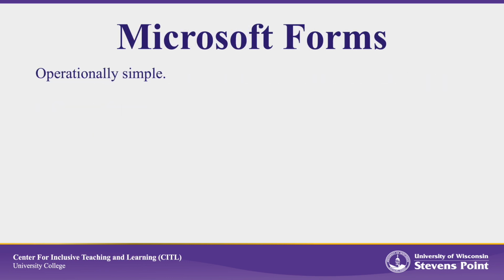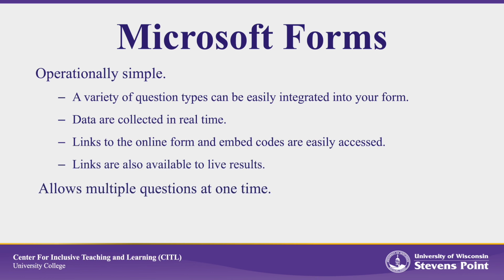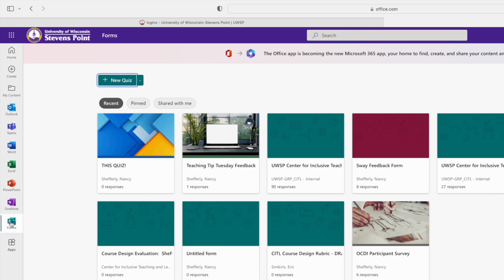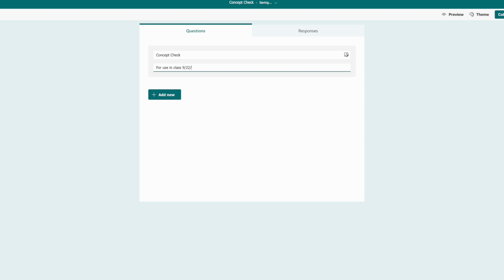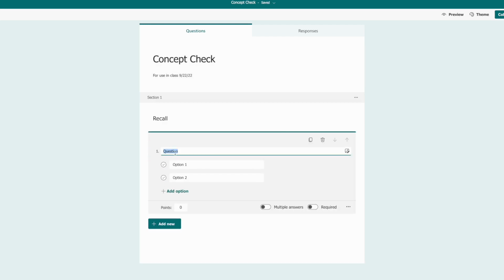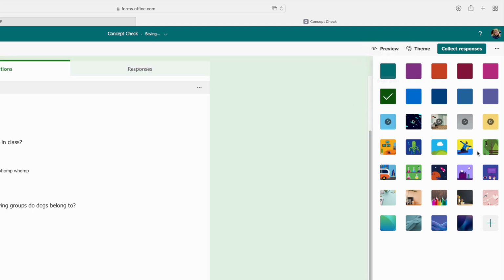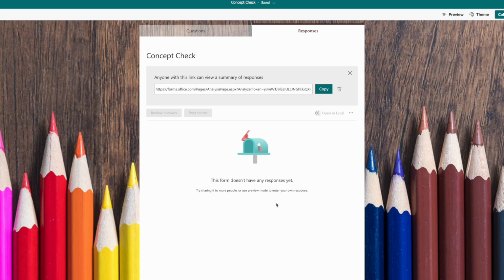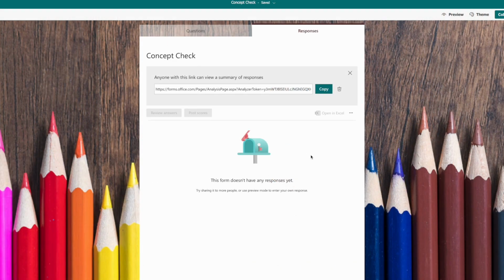Microsoft Forms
Presented by Nancy Shefferly, M.S., an instructional designer at UW-Stevens Point. Visit the Center for Inclusive Teaching and Learning (CITL)